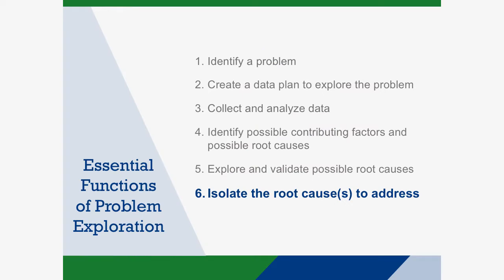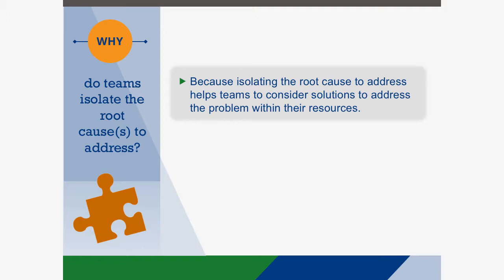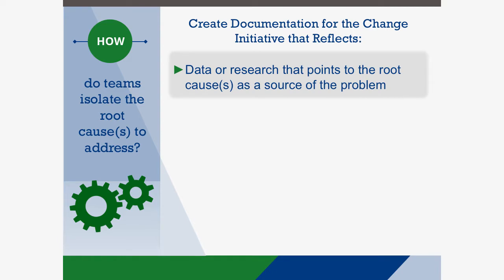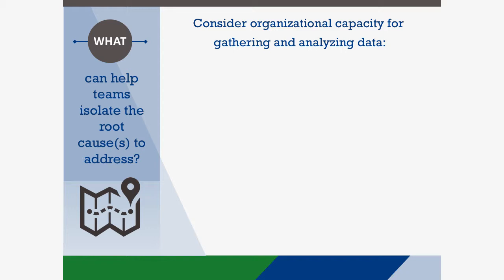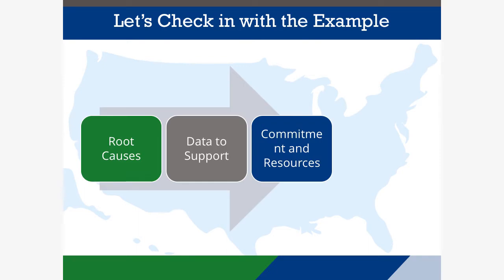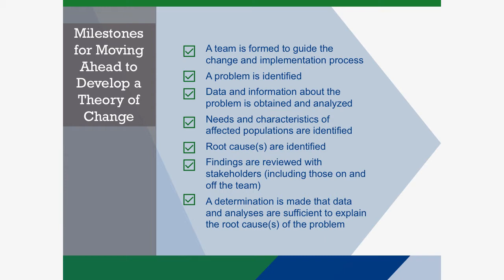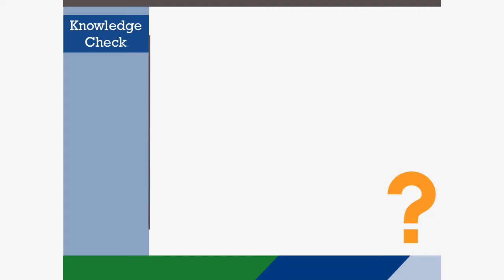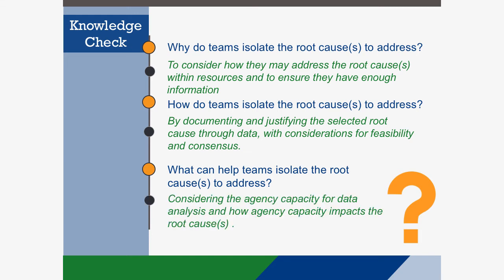Change and Implementation in Practice: Problem Exploration Video Module 6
This video helps individuals further understand strategies and prepare for work with teams. Implementation science frameworks highlight the importance of beginning with problem exploration. The process helps a team better understand the problem fully before developing a solution. This series of six videos breaks down the process into six tasks or functions. Module 6 explores the sixth and final task, isolating the root cause or causes to address. By isolating, or selecting, the root cause or causes to address as part of a change initiative, teams are able to consider feasible solutions to address the problem.